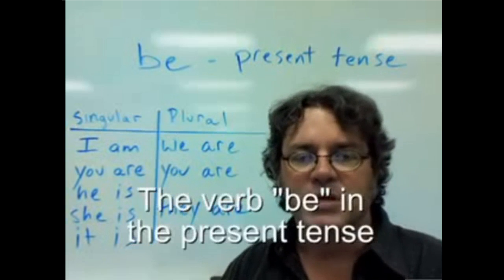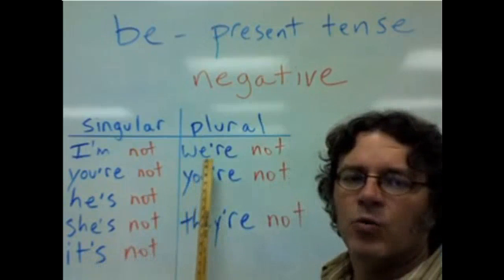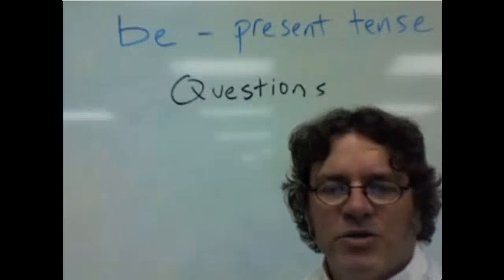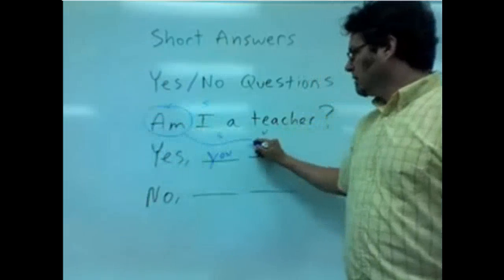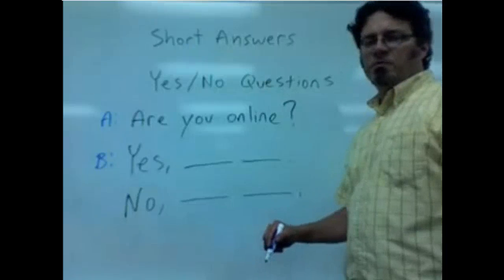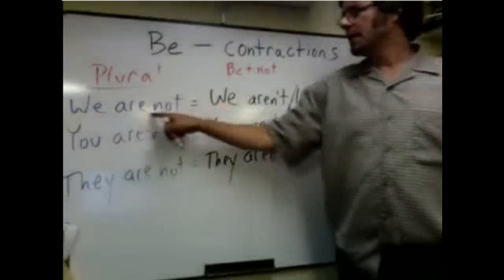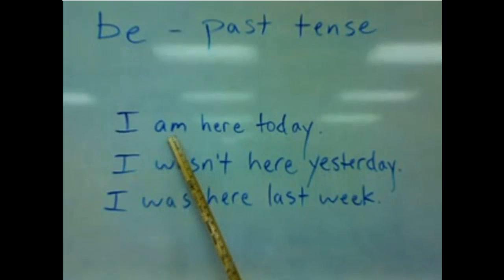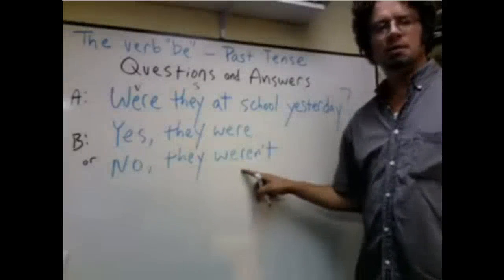All about the BE verb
This video gives all the uses of the verb BE: present,past,questions,answers.